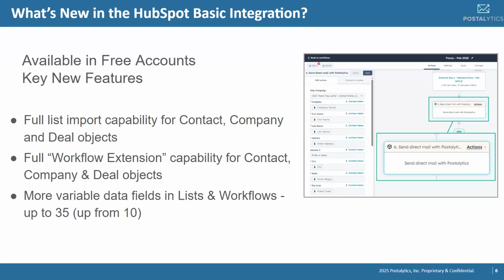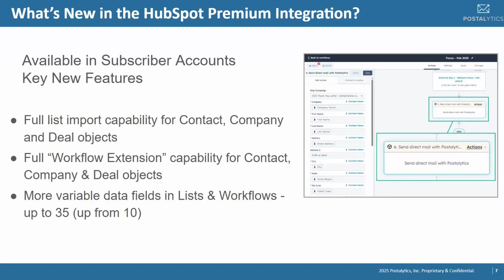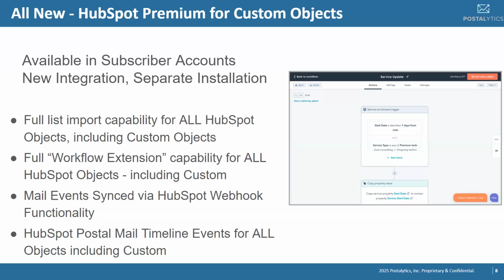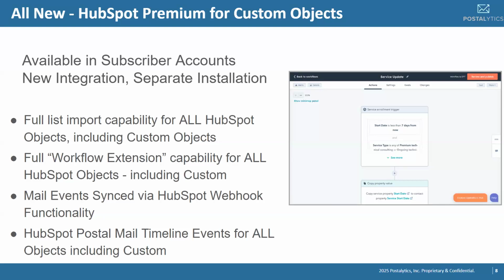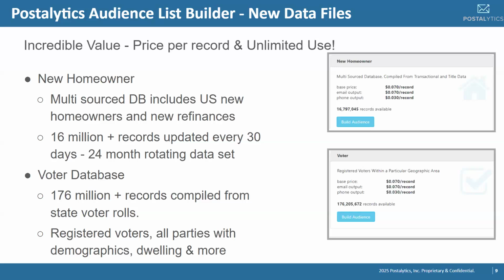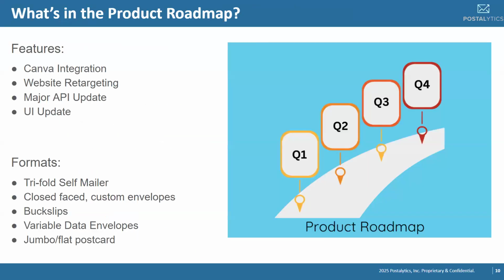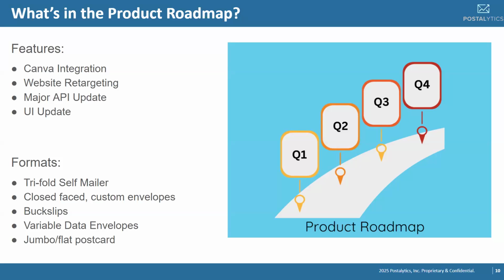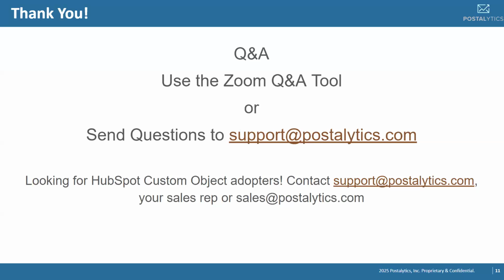Postalytics HubSpot Direct Mail Integration v3 Update Webinar - September 4th 2025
This webinar, hosted by Postalytics CEO Dennis Kelly and Lead Engineer Don Barber, reviews the latest updates to the industry leading HubSpot Direct Mail integration, version 3.0. Included in the update are features that can be used by Postalytics Free Plan customers as well as features to enable direct mail to be automatically generated through HubSpot's Custom Objects, along with the Contact, Customer and Deal objects.